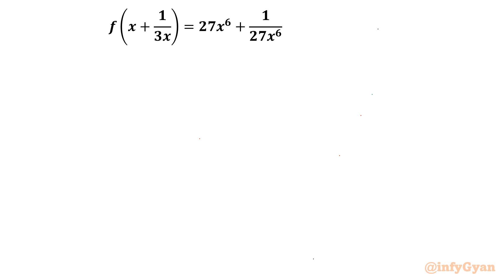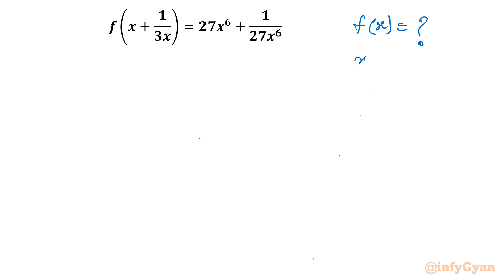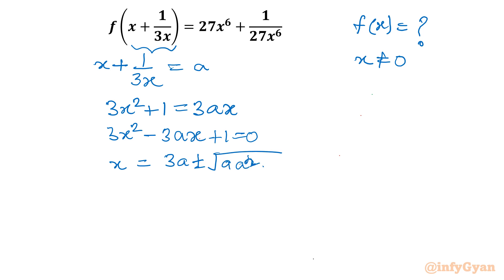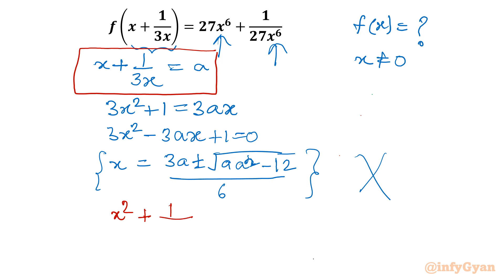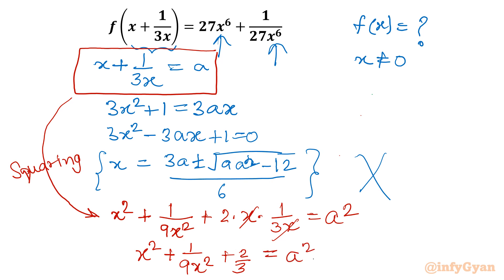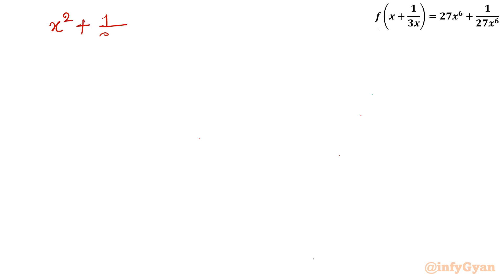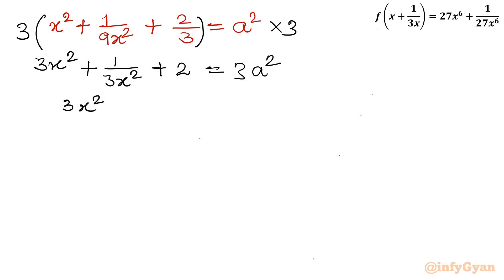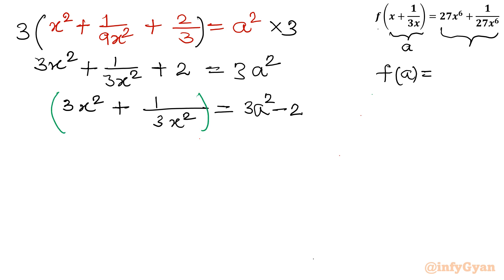Mastering f(x): Solving Mind-Bending Functional Equation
🔍 Ready to dive into the world of mind-bending functional equations and master the elusive f(x)? 🧠✨ Join us on an epic math journey as we unravel the secrets behind solving incredible functional equations step by step. 🚀 In this video, we break down the complexities, providing you with the skills and strategies to conquer the challenge and find the mysterious f(x). 🎓💡 From concept explanation to real-world problem-solving, this tutorial has it all! 🌐📊

🔍 Key Features:

Approachable Functional Equations
Substitution and replacement in functional variable
Engaging Problem-Solving Techniques
Math Olympiad-level Insights

🔗 Timestamps:
0:00 Introduction to Functional Equations
0:37 Understanding the Mind-Bending Challenges
1:48 Algebraic manipulations
3:30 Step-by-step solving Reciprocal equation
8:10 Finding f(x)

🎥 Don't miss out on this opportunity to elevate your math skills—hit play and embark on the journey to mastering f(x) now! 🚀📐

Thanks!!